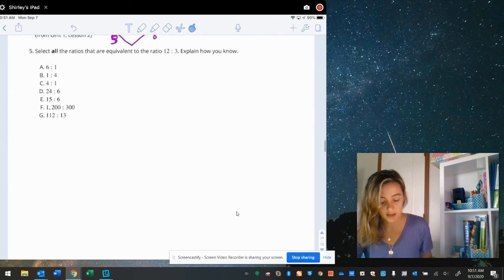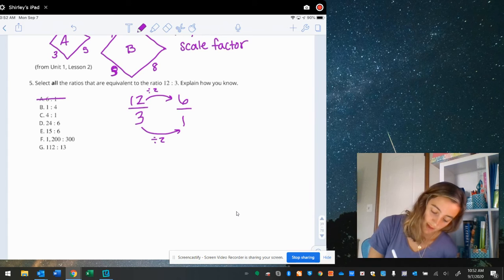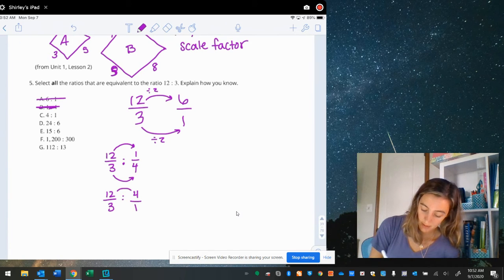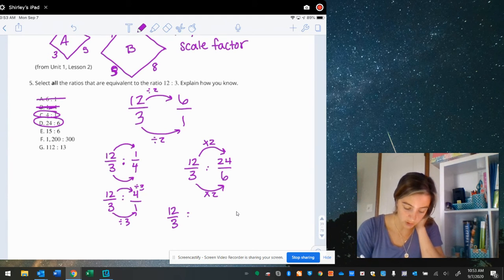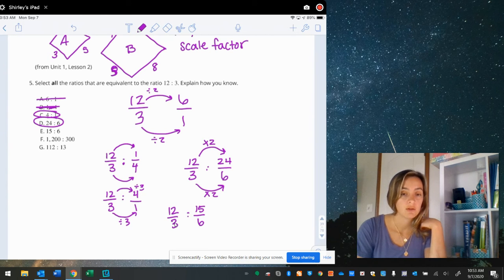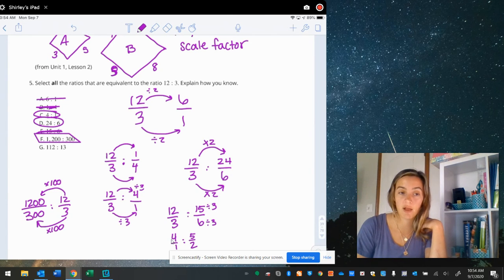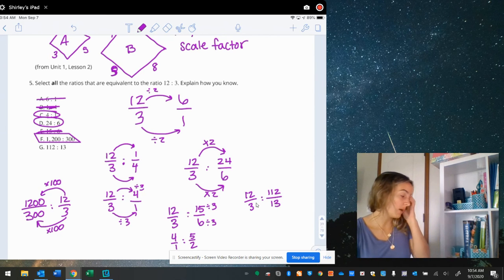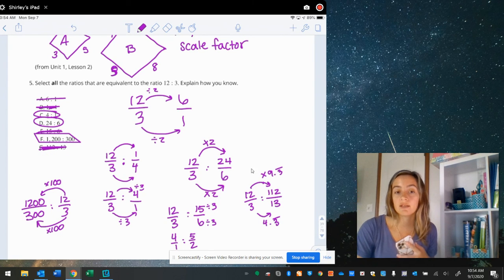Unit 1 Lesson 5 #5